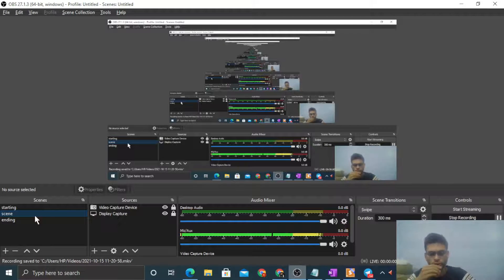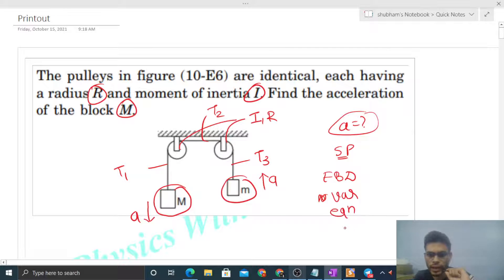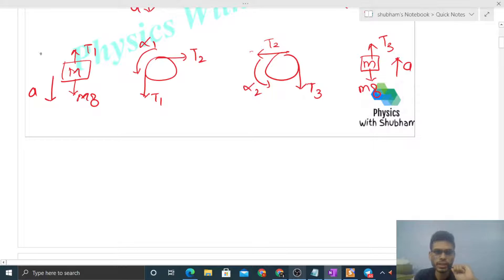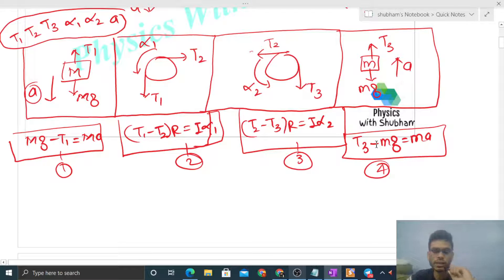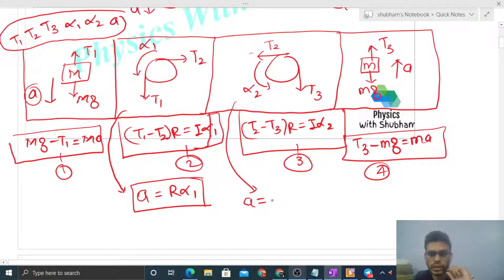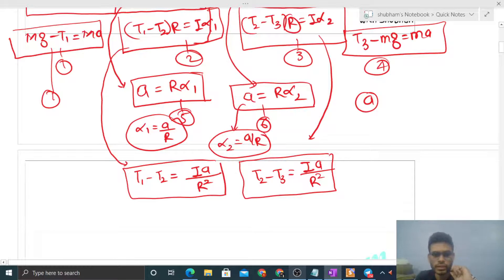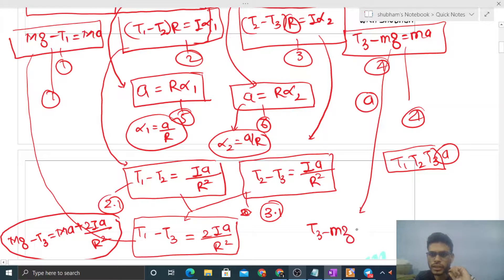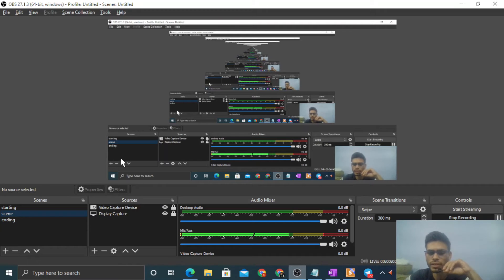The pulleys in figure (10-E6) are identical, each having a radius R and moment of inertia I. Find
The pulleys in figure (10-E6) are identical, each having
a radius R and moment of inertia I. Find the acceleration
of the block M.